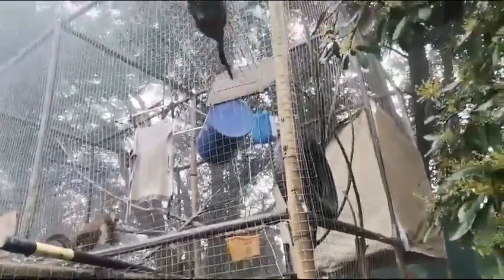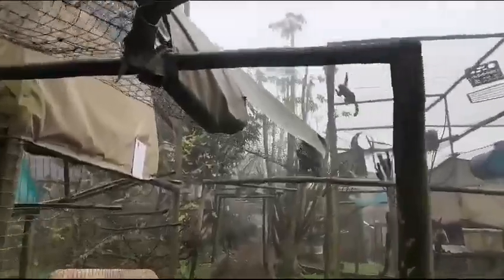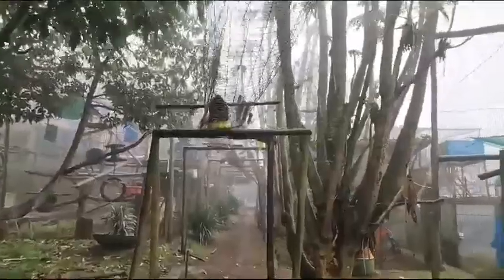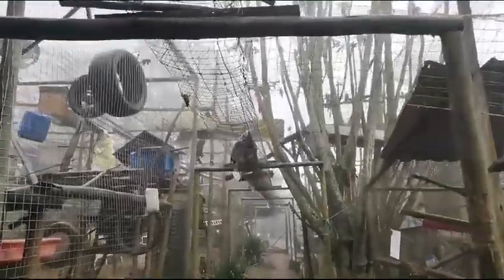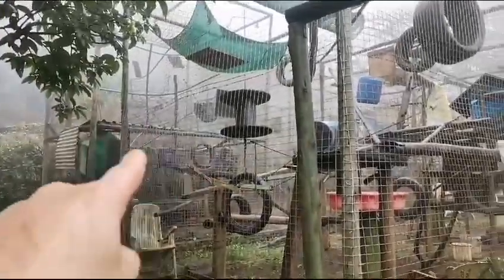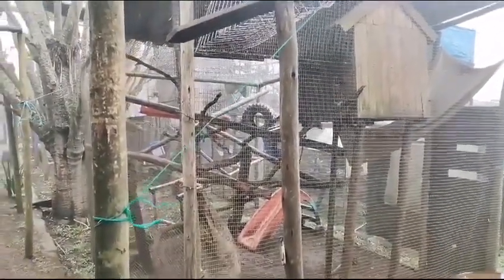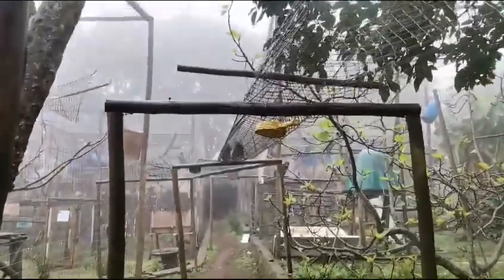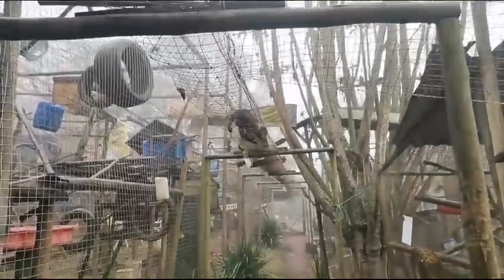Updates from the Exotic Primate Sanctuary volunteer project!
We would love to get more volunteers for this very special primate project 🐒

What we love is the way the primates can move above the walkways in their special enclosures reenacting how they would move through the tree canopies. As these are all exotic to South Africa and rescued from captive situations, they cannot be released in South Africa so the best option is a safe sanctuary catering for their best needs.

Read up here for more information on this ethical primate project